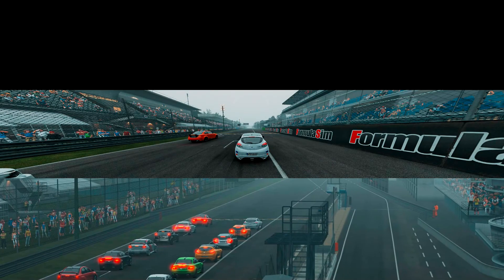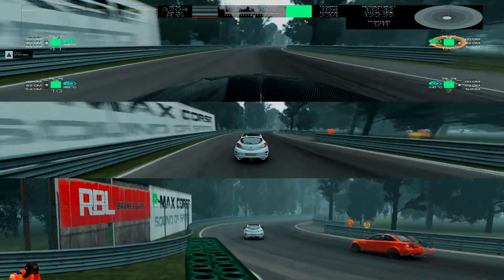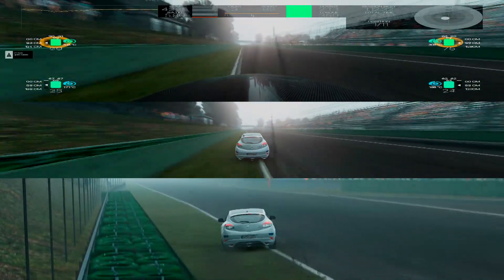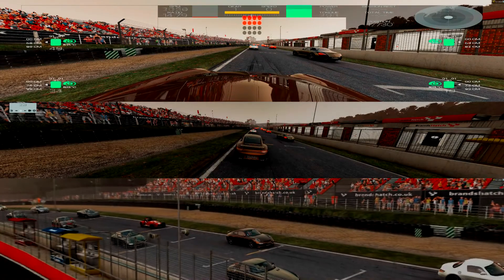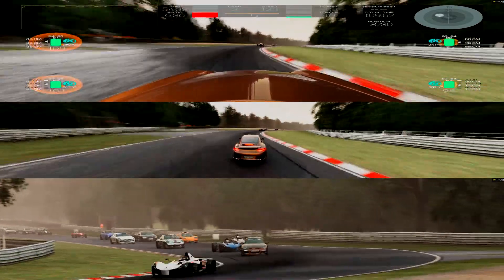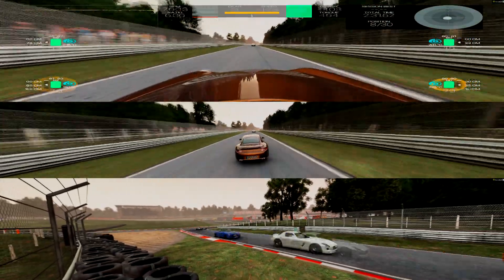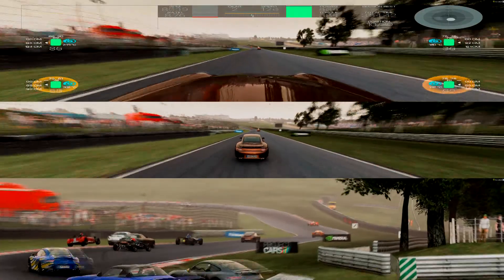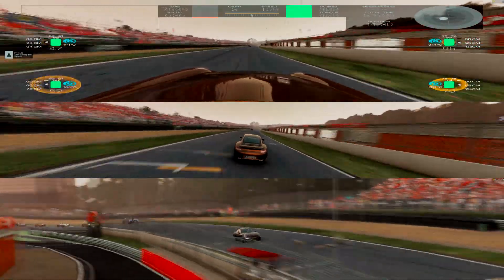FWD vs RWD - Project CARS Eyefinity: Channel shout outs, Ruf Racing, and Telemetry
Today we look at some differences in front wheel drive and rear wheel drive with the Renault Megane and a Ruf. To showcase the difference i have included telemetry in the uppermost section.  I also want to give a shout out to BC from Alloy Seven!  It is now ~31 days since my first video upload, how has month 1 turned out?